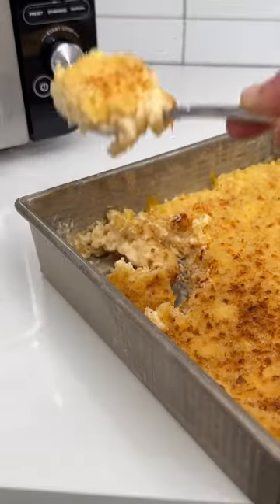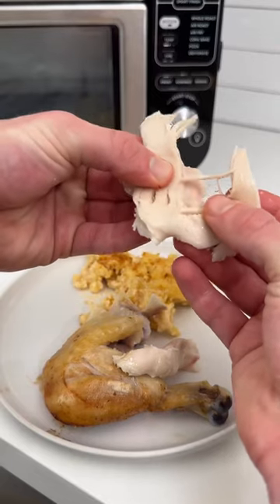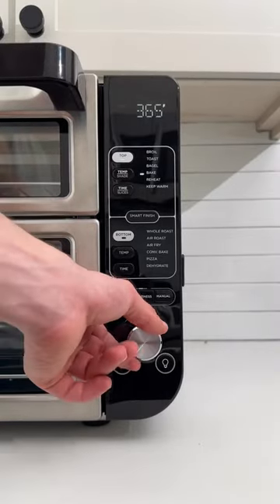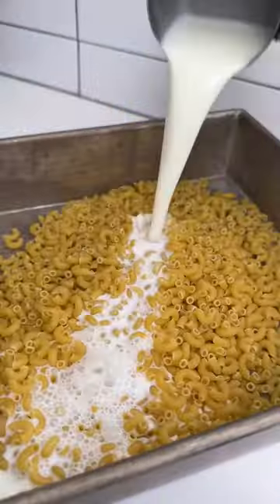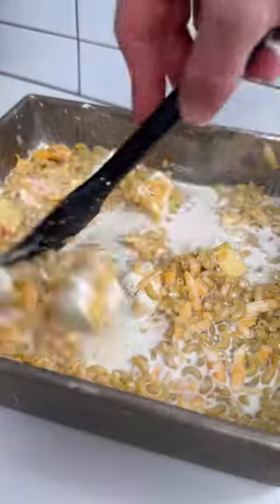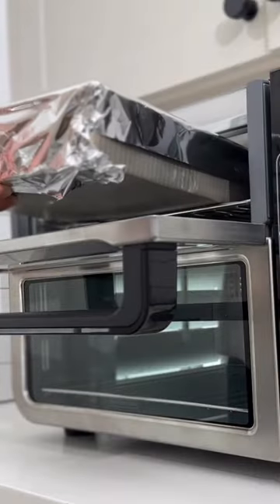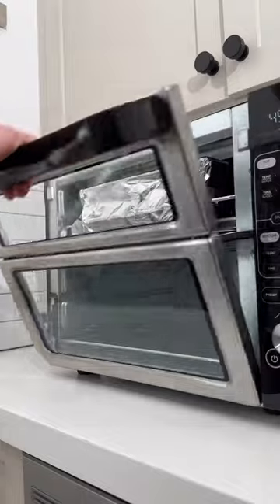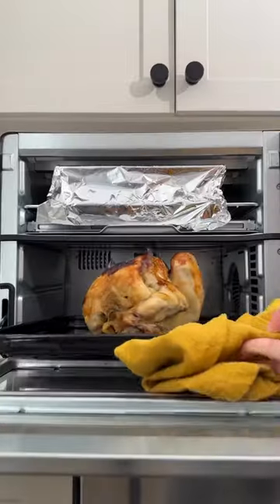Ovens | Get to know the Ninja™ Double Oven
Get the power of two ovens in the counter space of one. The Ninja™ Double Oven has 12 different functions and a flex door that allows you to cook 2 foods, 2 ways, & finish at the same time.

Make mac-and-cheese in the Rapid Oven up top and a whole roasted chicken in the True Convection Air Fry Oven on bottom.